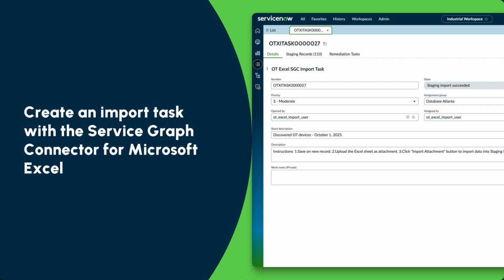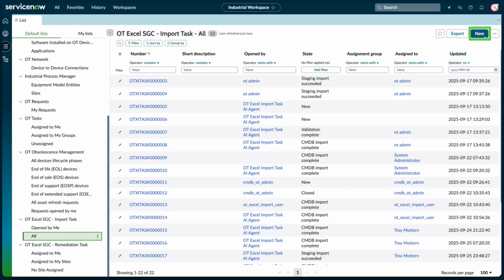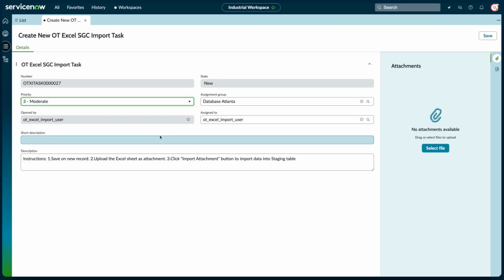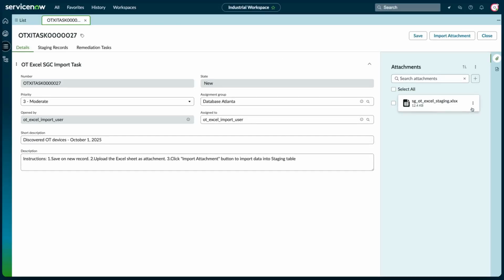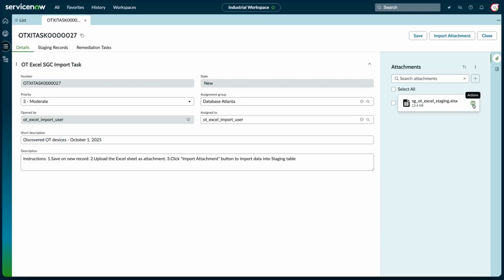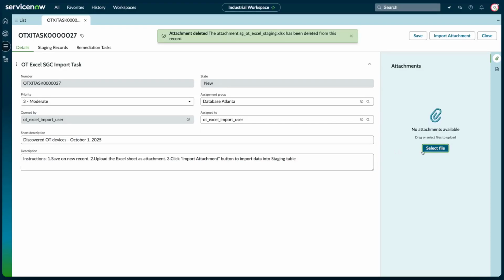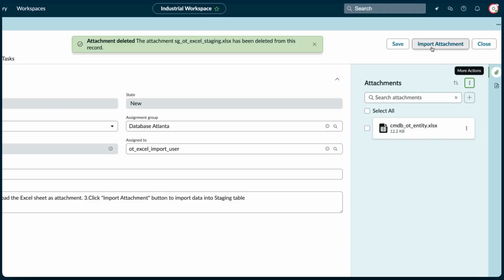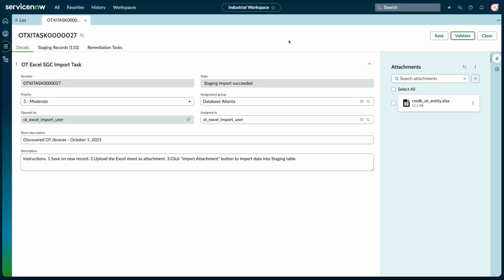Operational Technology Management | Create an import task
Create an import task for the Service Graph Connector for Microsoft Excel to handle the import of Operational Technology (OT) device data from your Microsoft Excel spreadsheet.

Role required: ot_excel_import_user